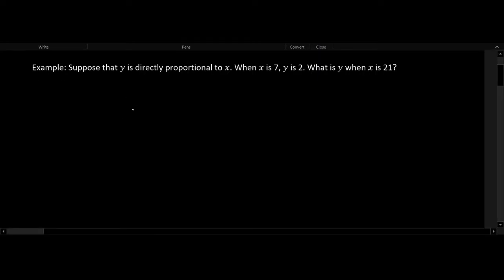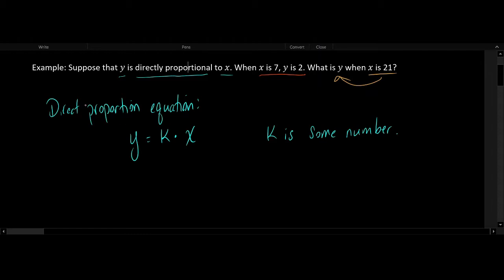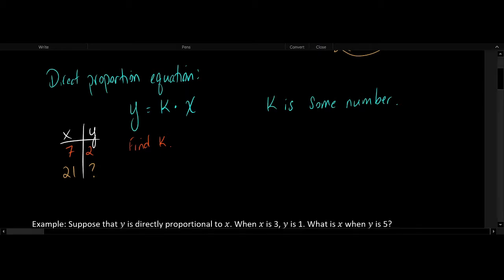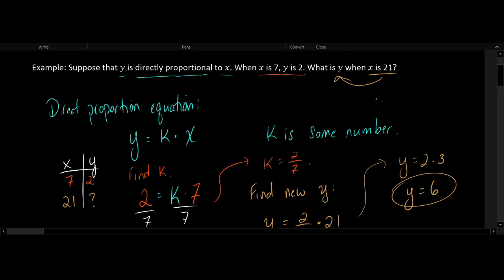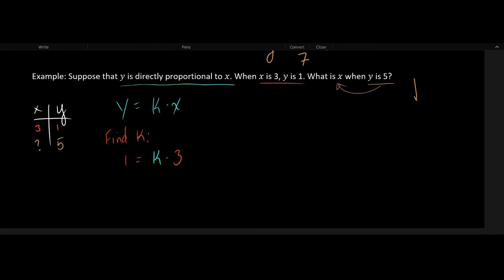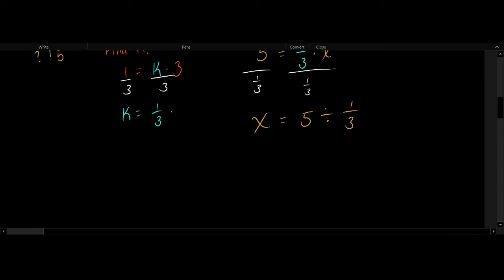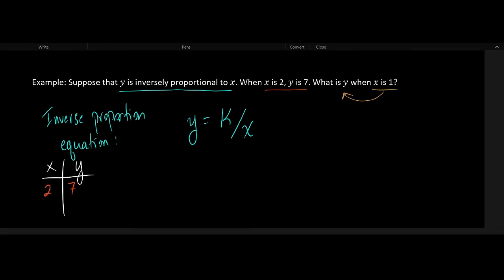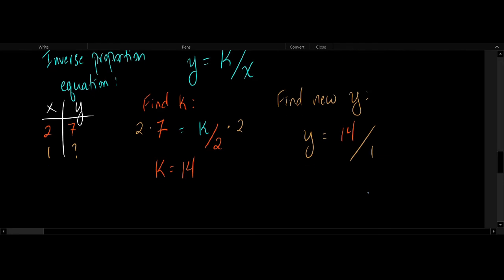Algebra - Basic Proportion Problems